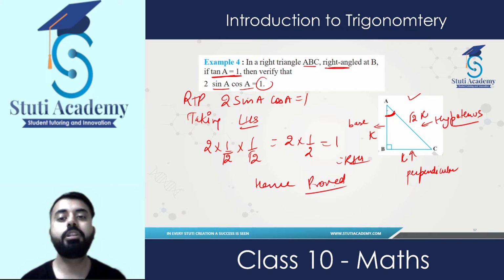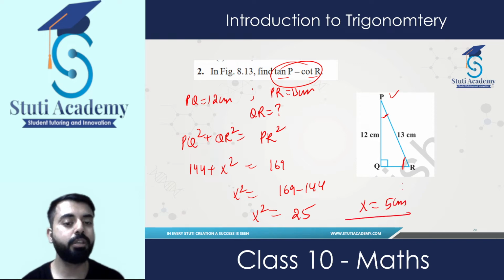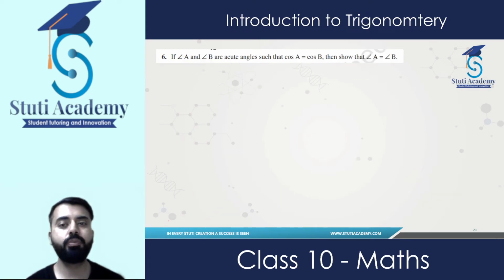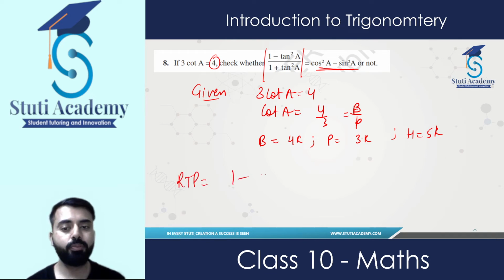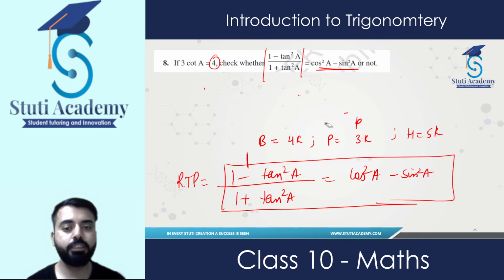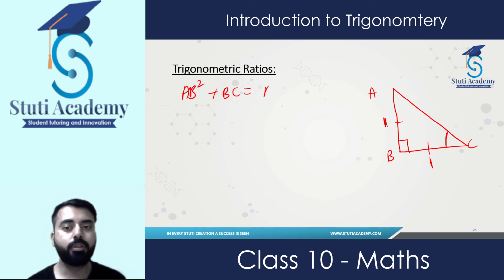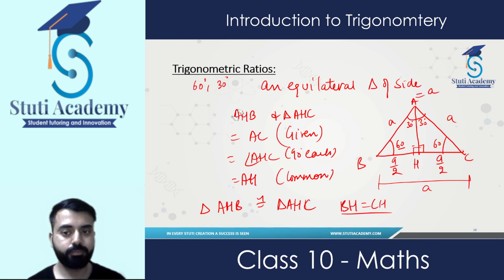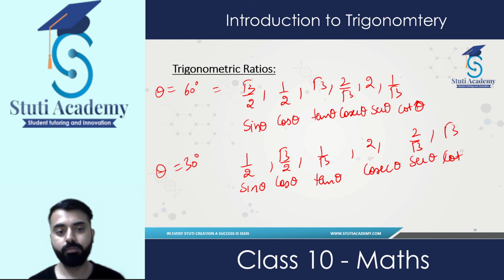Trigonometry | Class 10th Maths | Stuti Academy